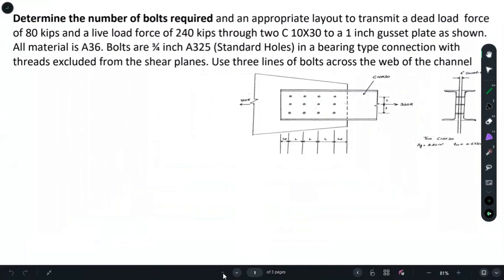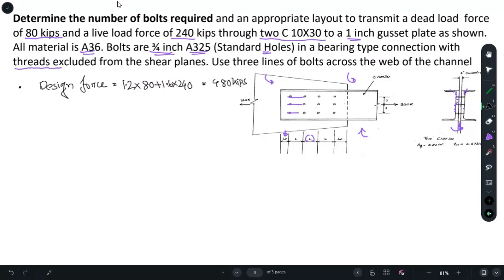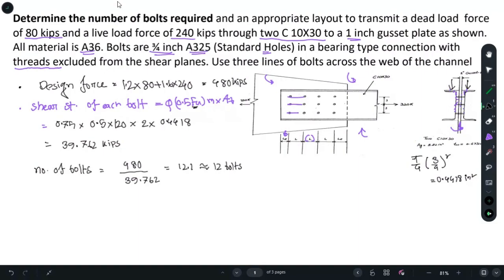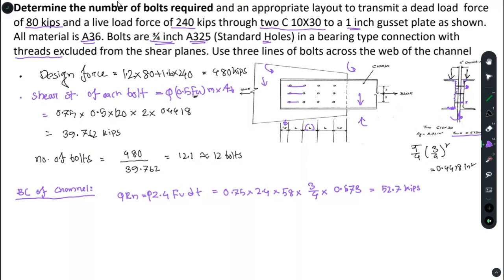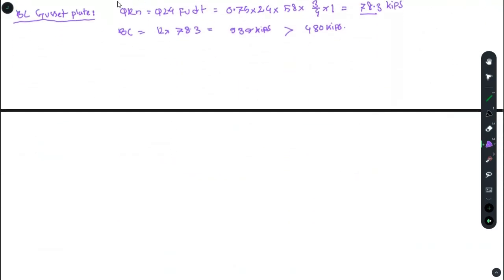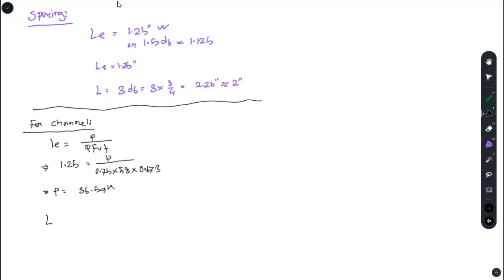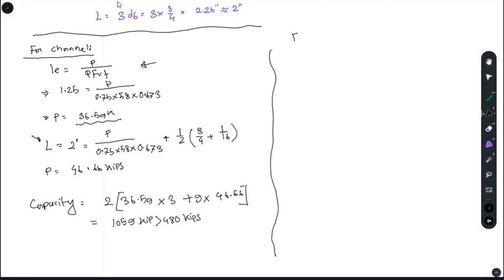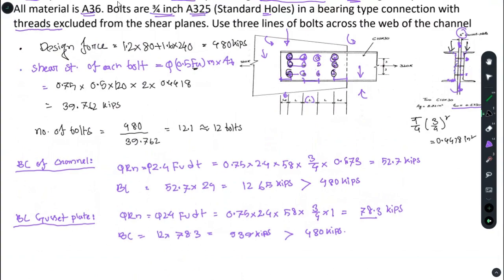Design of Bolt Connection| AISC| Problem 01